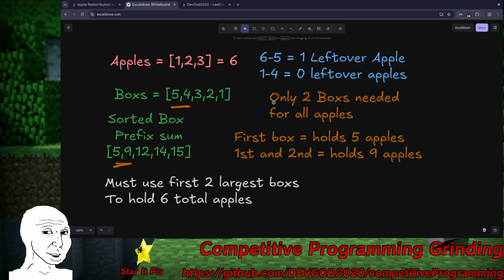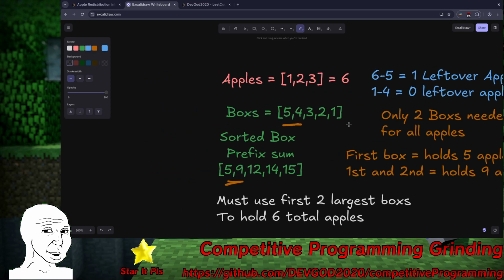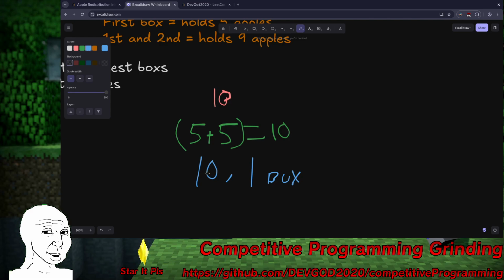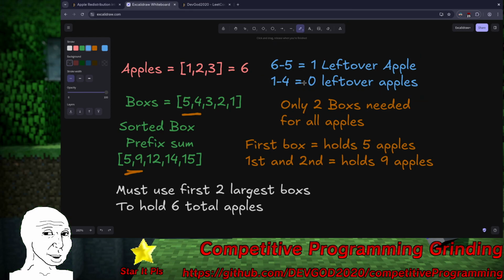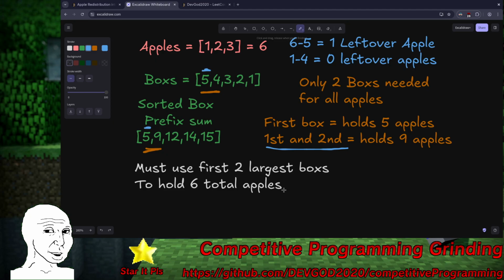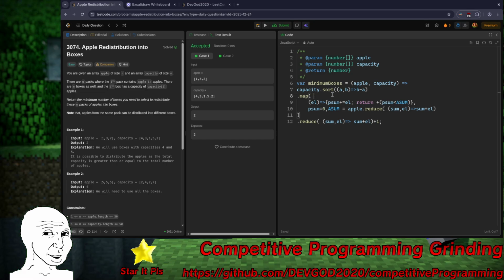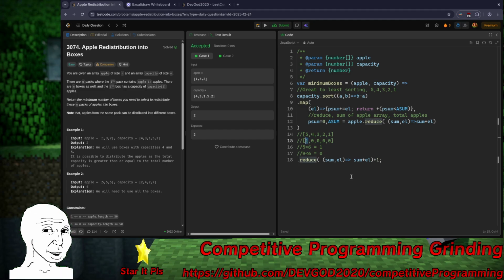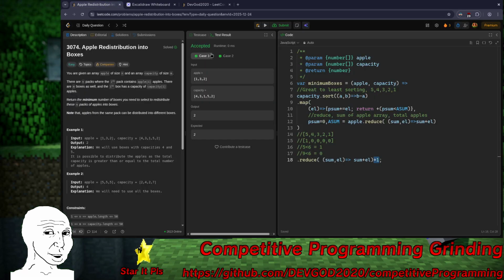LeetCode 3074 Apple Redistribution into Boxes | JavaScript One Liner Tutorial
Vtuber DevGod explains solving LeetCode 3074 Apple Redistribution into Boxes using JavaScript, prefix sums, greedy sorting for the easy leetcode daily problem from 12-23-25